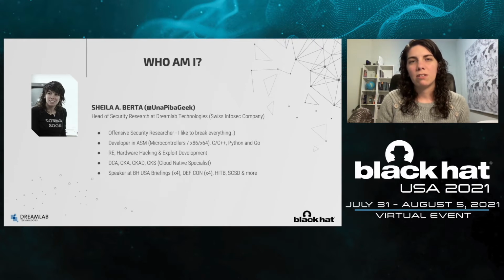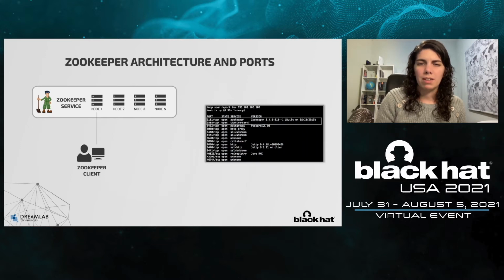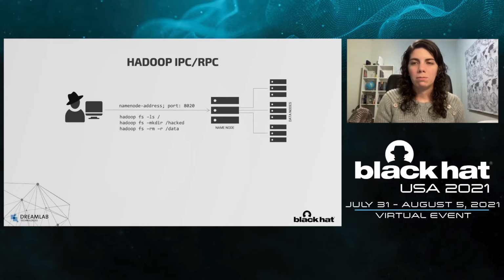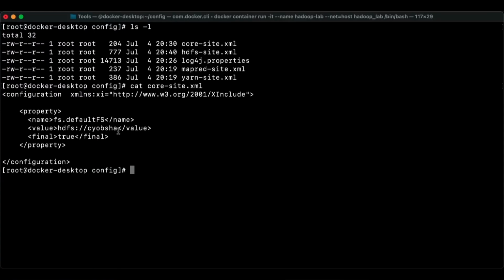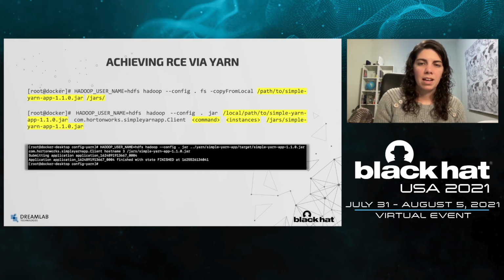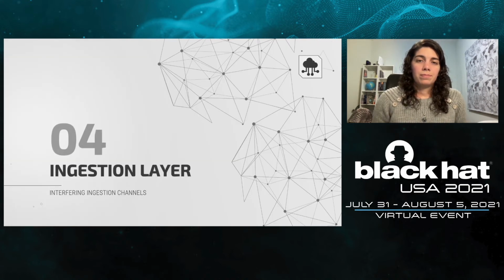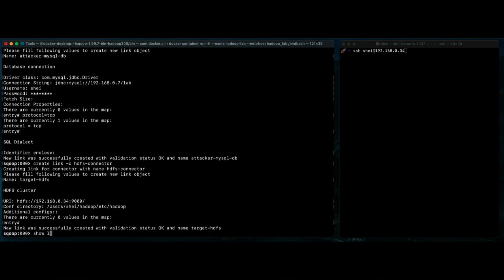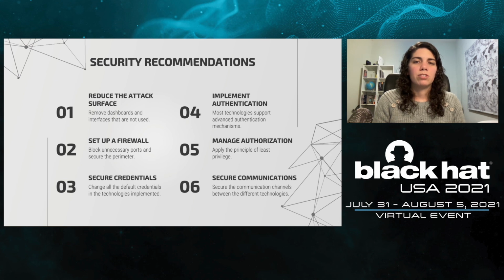An Offensive Approach to Analyzing Huge and Complex Big Data Infrastructures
Honoring the term, the variety of technologies in the Big Data stack is hugely BIG. Many complex components in charge of transport, storing, and processing millions of records make up Big Data infrastructures. The speed at which data needs to be processed and how quickly the implemented technologies need to communicate with each other make security lag behind. Once again, complexity is the worst enemy of security...

This talk presents a methodology, and new and impactful attack vectors in the four layers of the Big Data stack: Data Ingestion, Data Storage, Data Processing and Data Access...

By: Sheila A. Berta